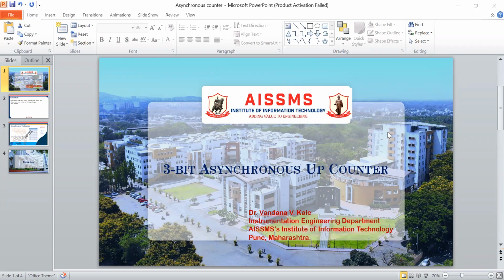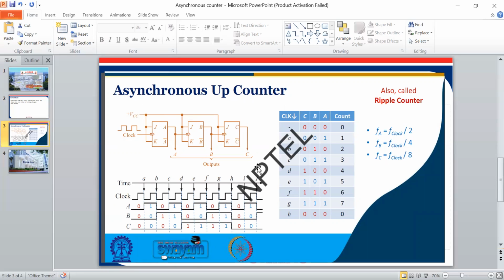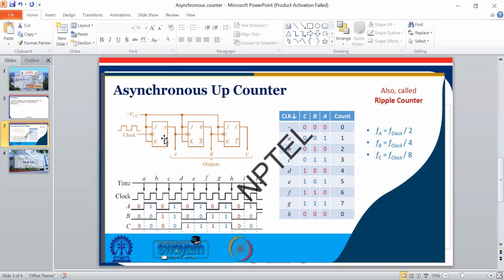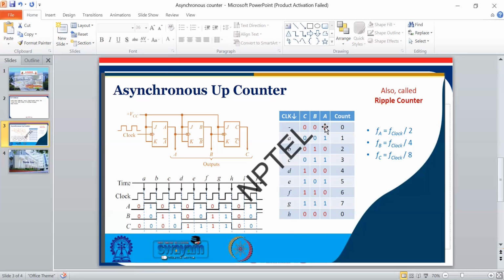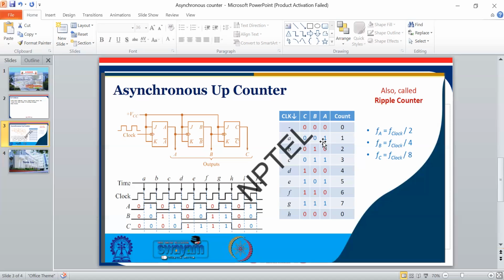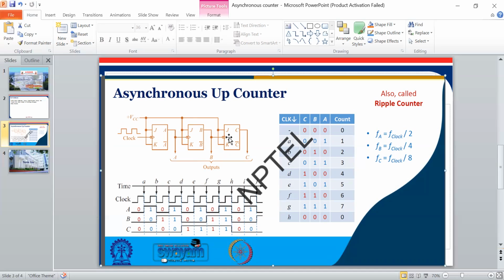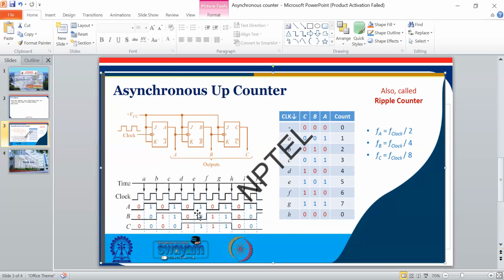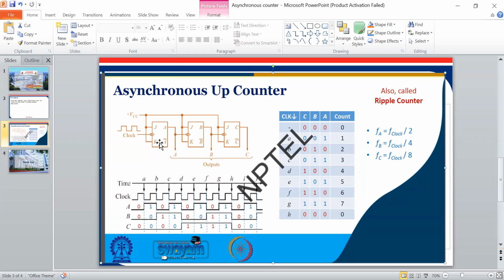3 bit Asynchronous Up Counter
Video by Faculty: Dr. Vandana V. Kale
Topic: 3 bit Asynchronous Up Counter
Class: SE
Subject: Digital Techniques